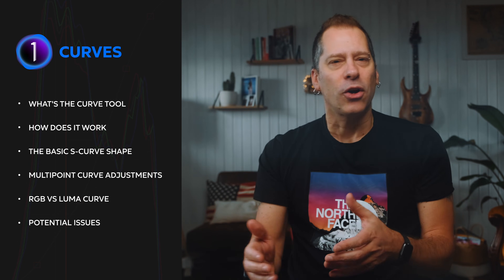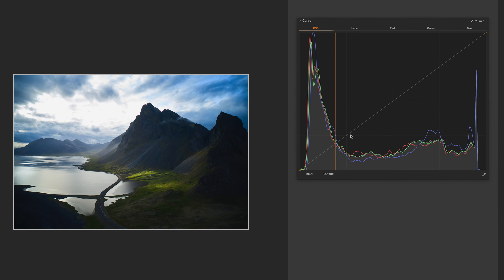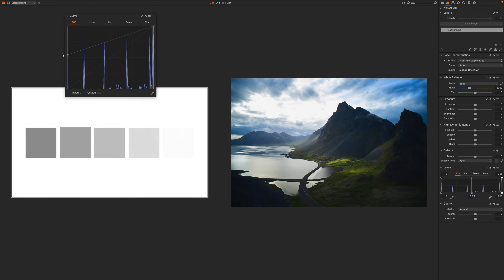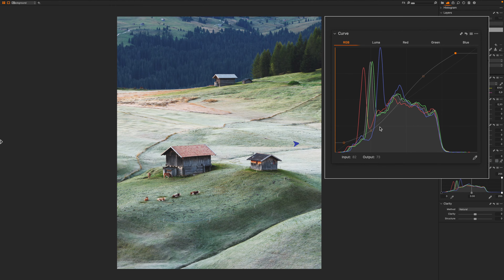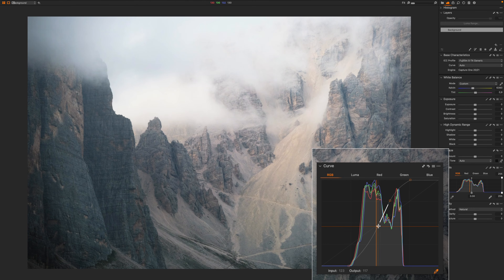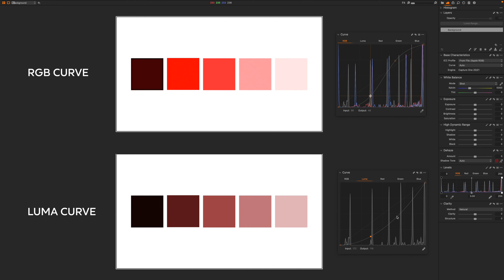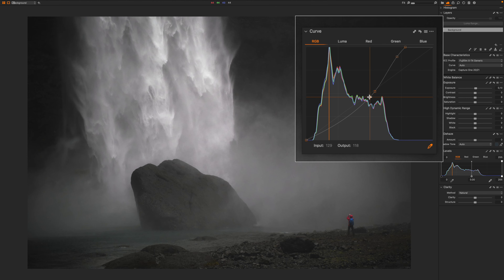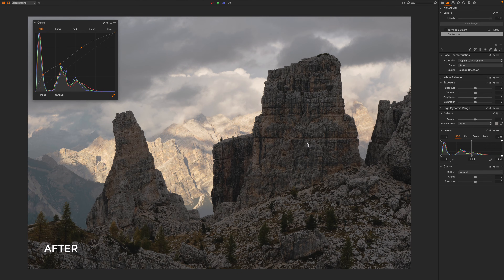The #1 Secret on How to Use CURVES Effectively in Capture One Pro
An in-depth tutorial on how to use curves in Capture One Pro. I’ll guide you through some landscape images showing some of my favorite applications of the RGB & Luma curve to add contrast and how to avoid potential mistakes in using it.

🔥 My new Capture One Masterclass on Skillshare: The Modern System to Manage Your Photos Like a Pro!
You can use this link to sign up which will give you 1 month FREE of Skillshare. Plenty of time to take the course.

My name's Andrea Livieri and I'm a Fujifilm shooter, and on this channel, I teach landscape photography, photo editing with Lightroom, Capture One Pro, and Photoshop. I love creating Fujifilm camera reviews, photography tutorials, and sharing photography pro tips. I also lead photography courses, photo tours & workshops to teach other photographers my method and help them bring out their own vision.

I filmed this video with:
Cameras: Fujifilm X-T4
Lens: Fujinon XF 16-55mm